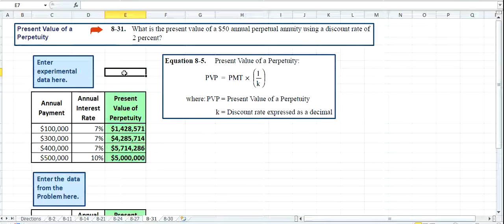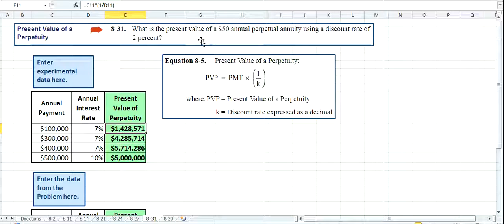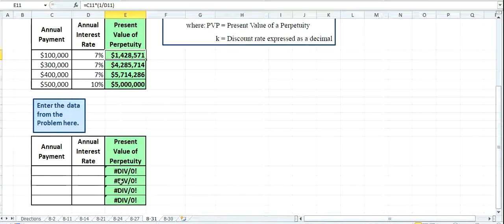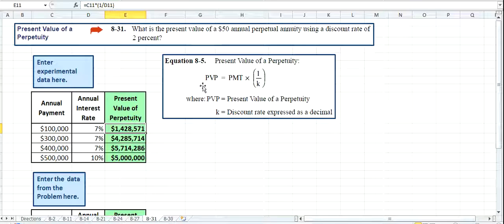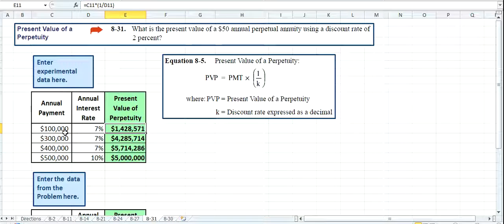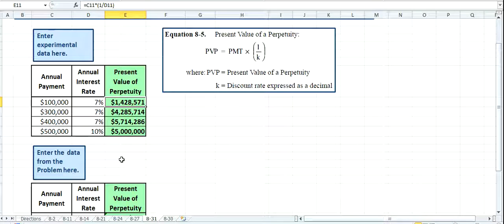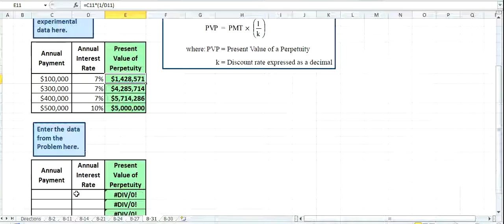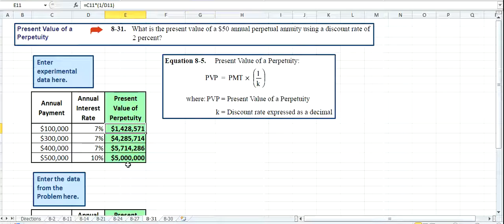FM Problem 8 31